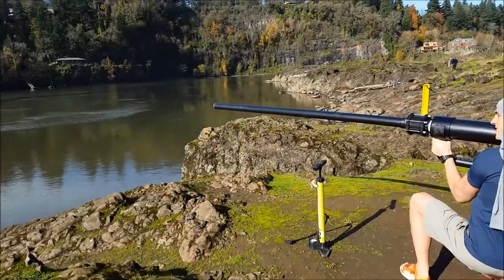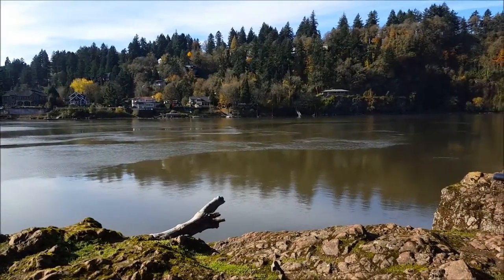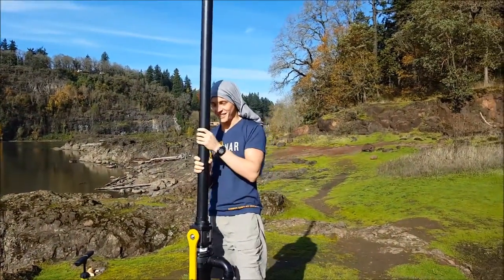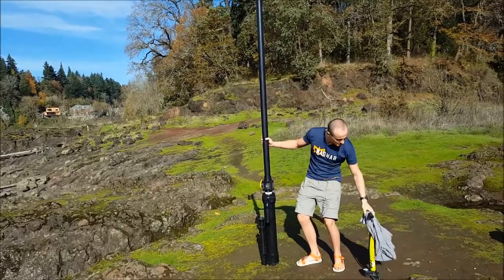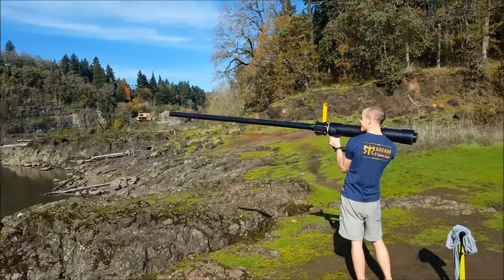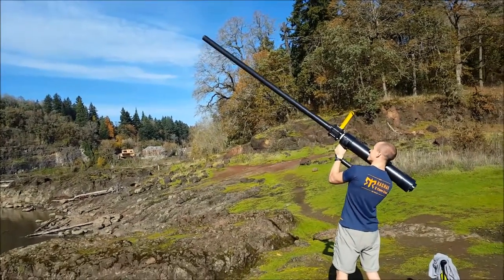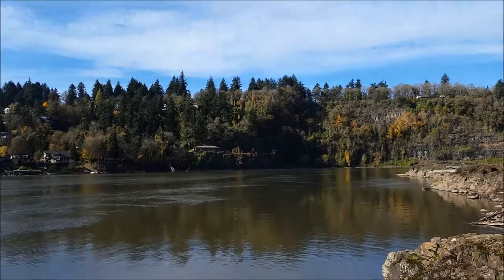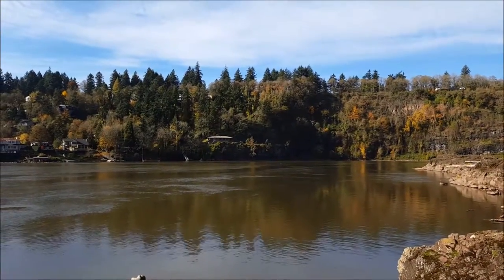ABS Triggered Ball Valve Potato Cannon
This cannon is a simple 4" chamber 2" barrel ball valve pneumatic. I made a spring loaded triggering mechanism for the ball valve. It is mostly made from cellular core ABS pipe that is not pressure rated. So don't try this at home!